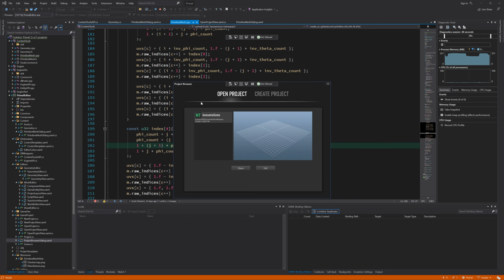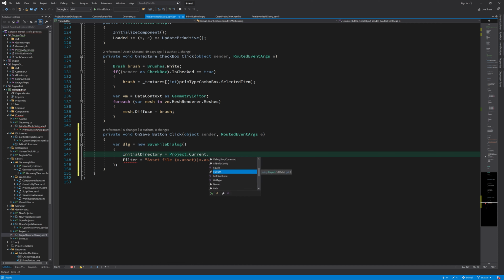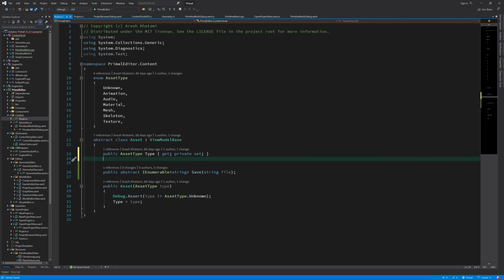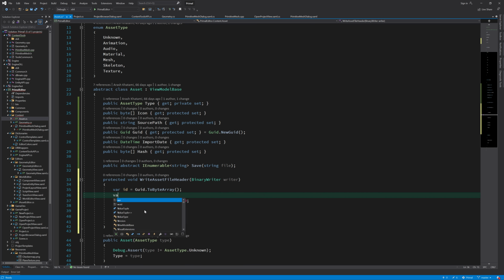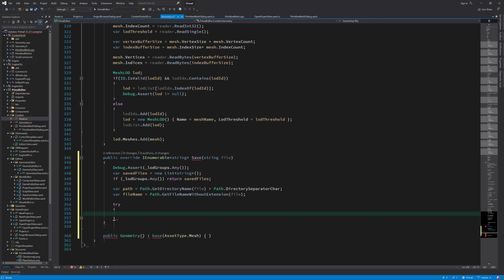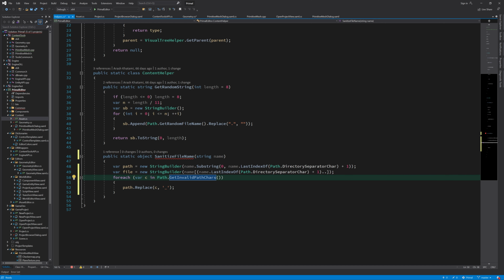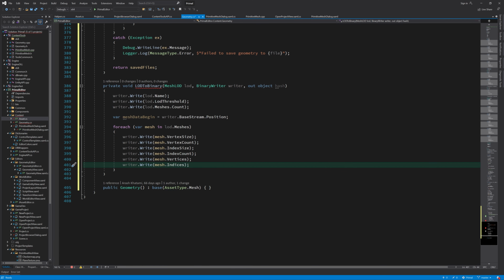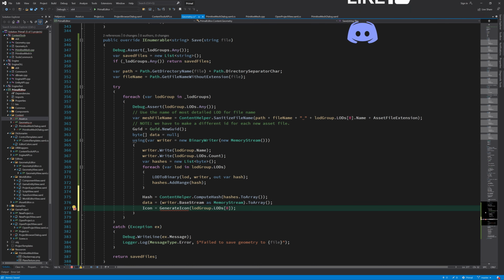Game Engine Programming 028.1 - Saving geometry to asset file | C++ Game Engine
We spent the last couple of episodes setting up the asset pipeline and started with the geometry asset. We created the content tools to generate and process meshes and also made a control in the editor to visualize the generated geometry. The last remaining part of the pipeline is the ability to save the geometry to asset files so that we can eventually load them in the engine, and that's the subject of this video.
(Green Episode)

Big thanks to my patrons:
shaman
Eearslya Sleiarion
Michael McMahon

00:00 - intro
00:49 - couple of bug fixes
03:10 - using SaveFileDialog to ask for a location and file name
07:30 - add Save method prototype and some additional asset properties to asset base class
14:28 - implement Save method for geometry class
18:30 - use a file name sanitizer to remove invalid characters
24:40 - Compute a SHA256 hash using .Net Cryptography